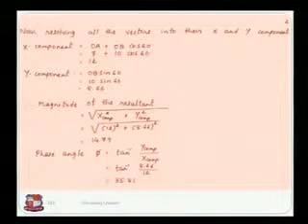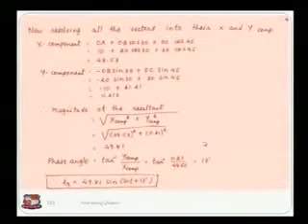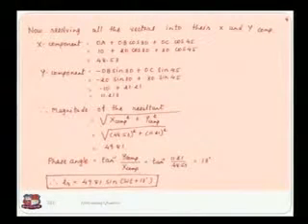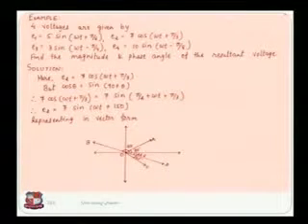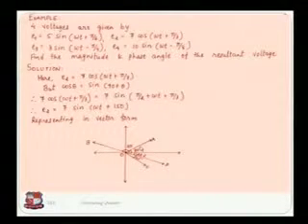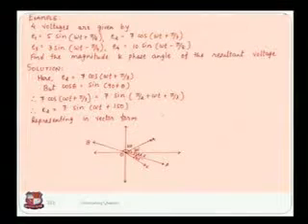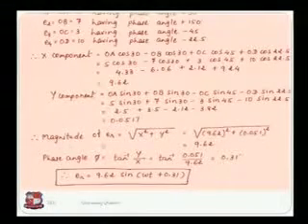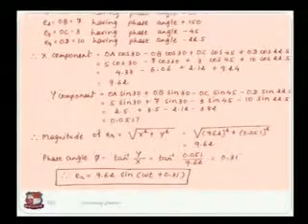Sweta Shah Elements of Electrical Engineering Single Phase A C Circuits 3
Sweta Shah-Ahmedabad Institute Of Technology, Ahmedabad-Elements of Electrical Engineering -Single Phase A.C. Circuits-Vector Representation Of Alternating Quantities , Addition And Subtraction Of Vectors, Complex Algebra.